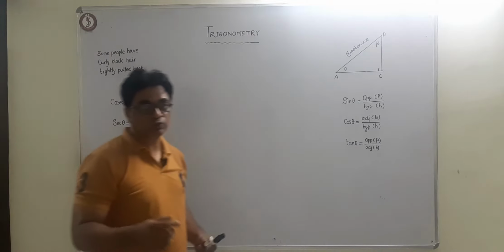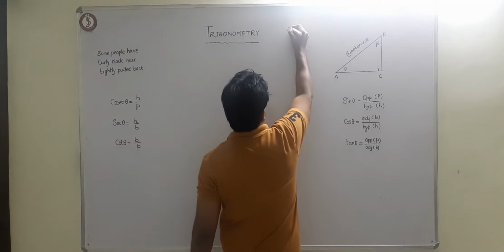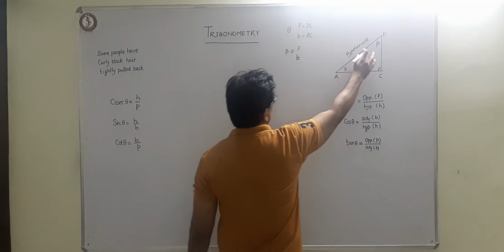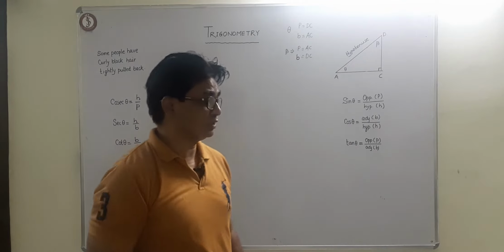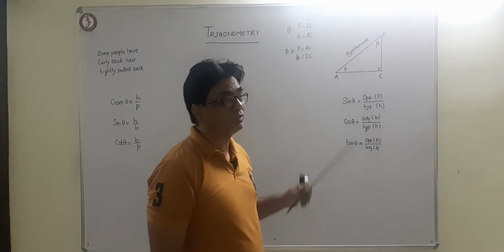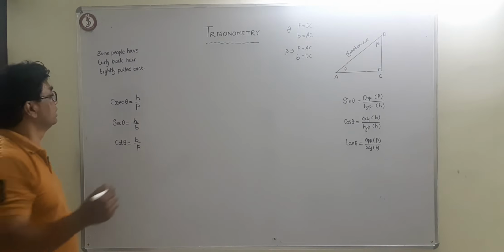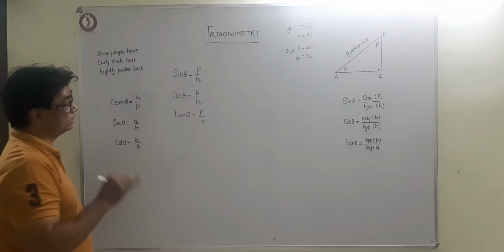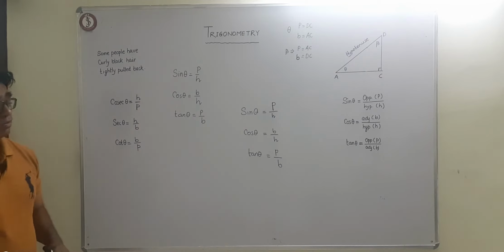1 TRIGONOMETRY INTRODUCTION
STD 10   CBSE    MATHS TRIGONOMETRY